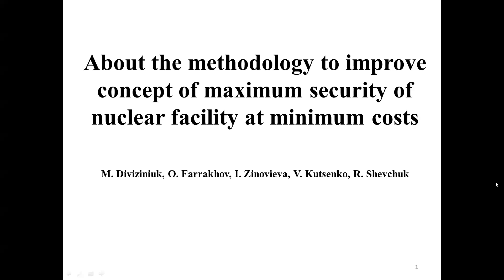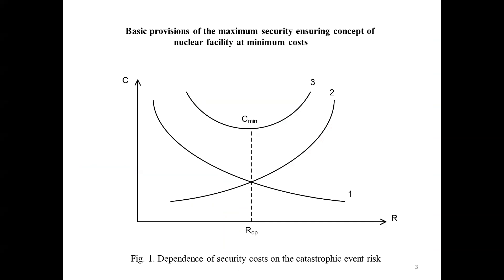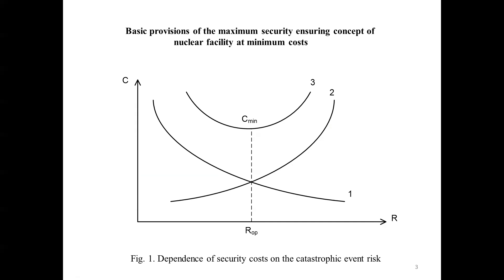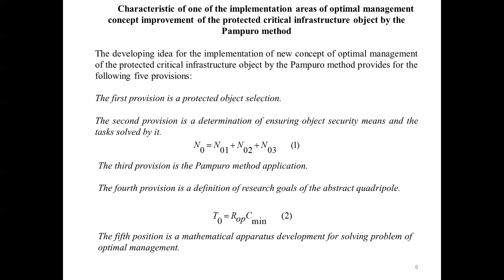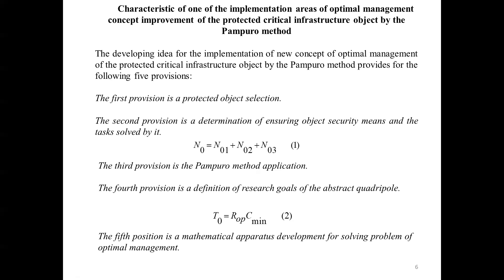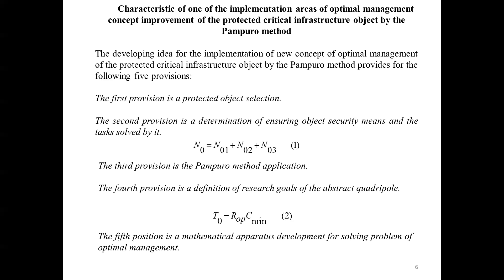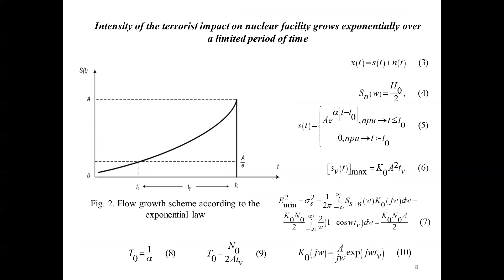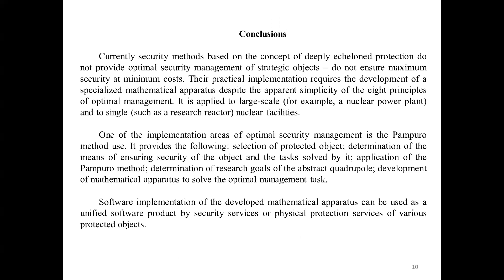ICSF2024. About the methodology to improve concept of maximum security of nuclear facility at minimu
About the methodology to improve concept of maximum security of nuclear facility at minimum costs
Mikhail Divizinyuk, Oleksandr Farrakhov, Iryna Zinovieva, Volodymyr Kutsenko, R Shevchuk